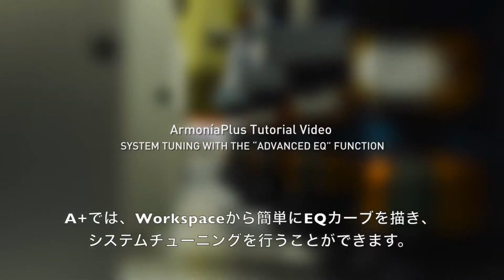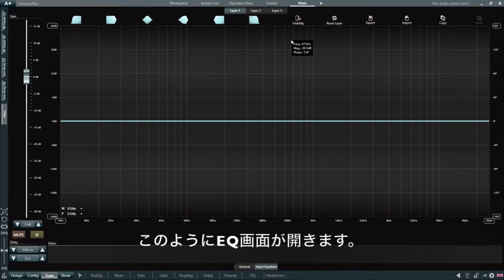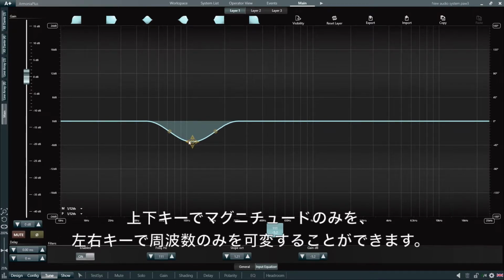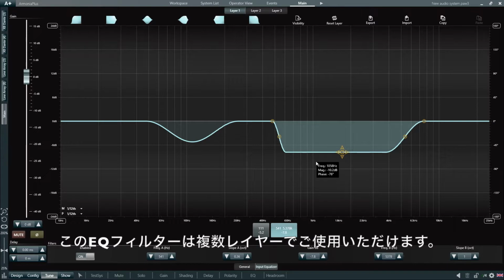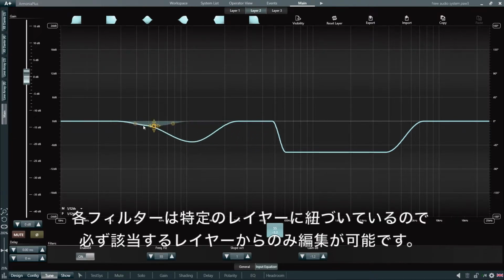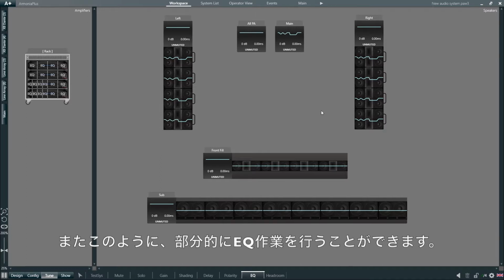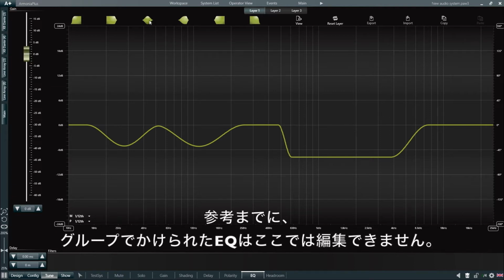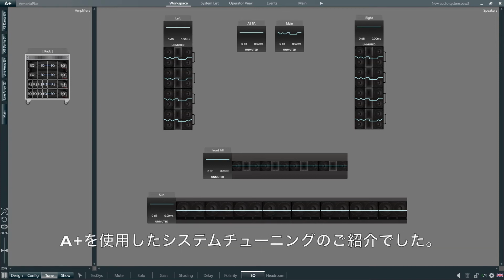アドバンスドEQを使用しシステムチューニングする方法(Powersoft/Armonia+)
◆Powersoft Armonia Plus ソフトウェア

Armonia PlusはPowersoft専用のソフトウェアです。この動画では、アドバンスドEQを使用しシステムチューニングする方法をわかりやすくご説明しています。